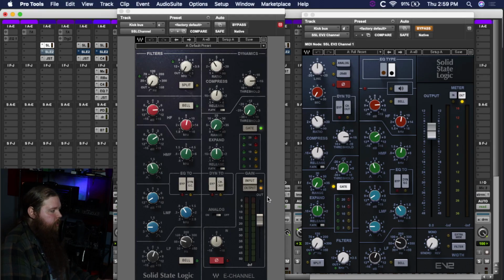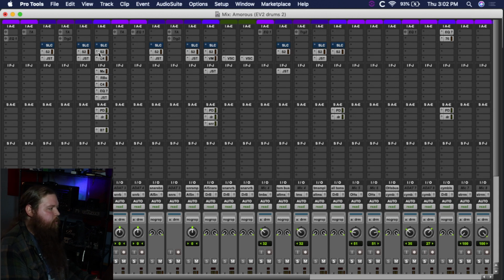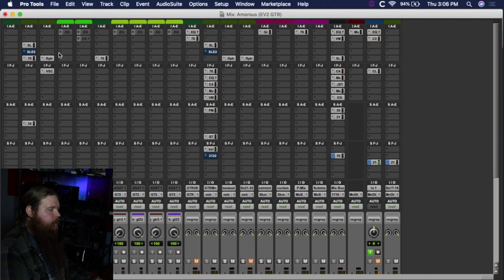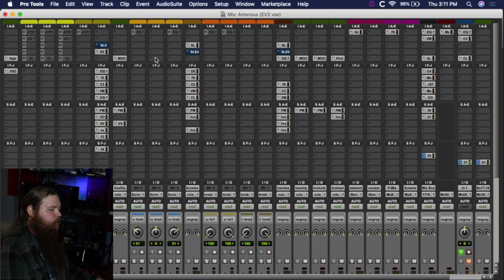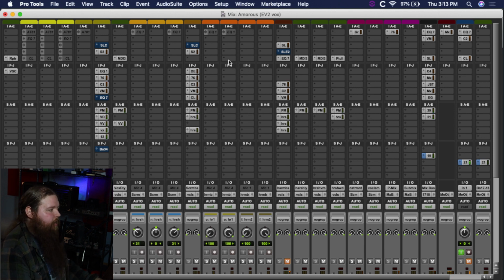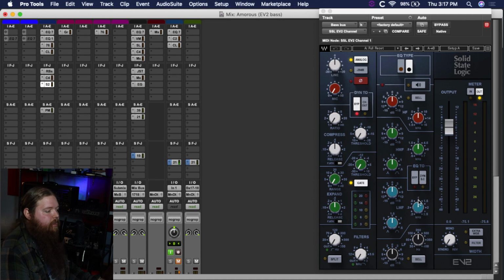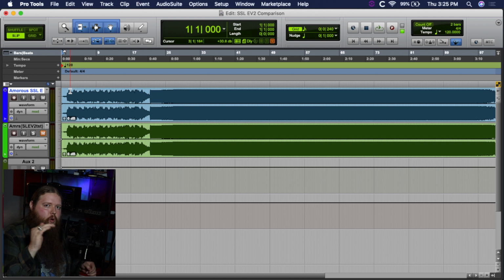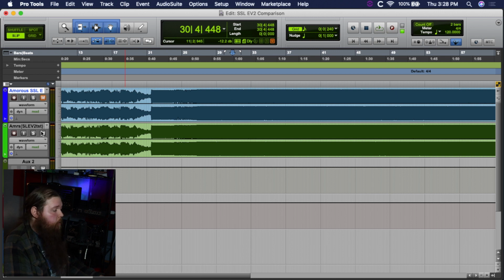Waves SSL EV2 Channel: How Does it Compare to the Original?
We all know about the classic Waves SSL E Channel plug-in, but now they've revamped it and people can't wait to check it out. Here's an in-depth dive into the New Waves SSL EV2 Channel!